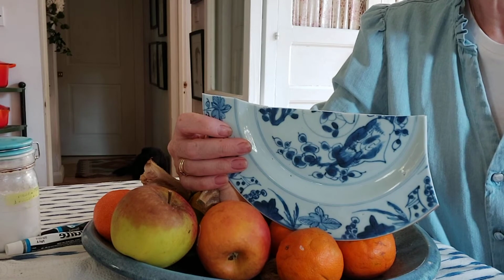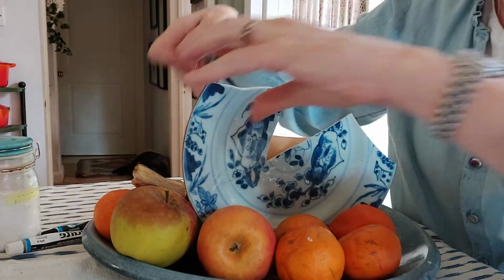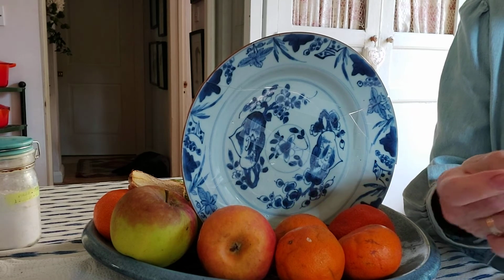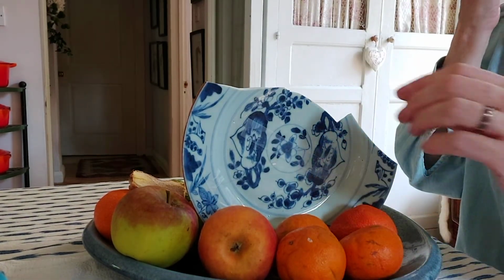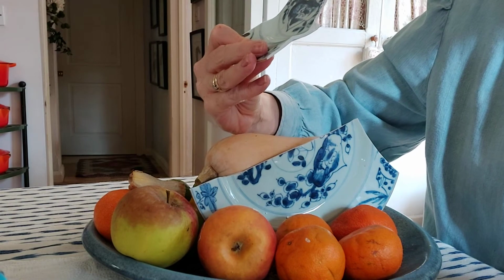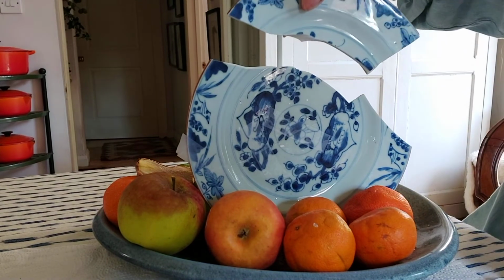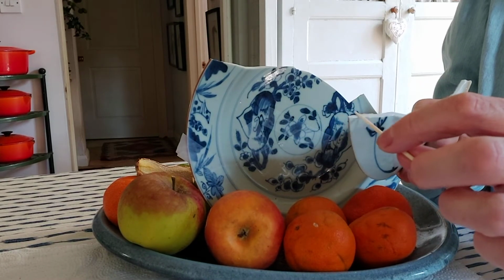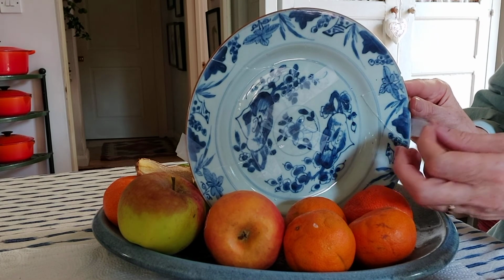HOW TO REPAIR A BROKEN PORCELAIN PLATE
In this latest  China Repair Studio tutorial I will be showing you how to fix a  Chinese porcelain plate.
Join me and start learning the skills of ceramic,  porcelain and Pottery repair and restoration.
My channel is for anyone wanting to learn the skills of ceramic restoration.
We will be covering equipment, adhesives, bonding, filling, painting and airbrushing.
We all have a broken piece of pottery, or chipped porcelain/china lurking in our cupboards which we can all recycle and reuse.
I have been a China restorer working with private clients as well as dealers for any years after training in Oxfordshire.

☘ Milliput:
Amazon .com

🌼 Winsor and Newton Acrylic Paint:
Amazon .com
Amazon. .co.uk.

 🎨 Brushes:
Amazon com.

🌟 Araldite Glue:
Amazon. com.
Amazon. co.uk.

Rustins Ceramic Glaze.   Amazon
Evolution Airbrush.  Amazon

💥 Amazon paperback/ebook
How to repair
china and pottery
a beginners guide
Alison Singleton

You do not pay any more when you use the links.
If you do use any links I thank you.

Always use products in accordance with manufacturer's instructions.